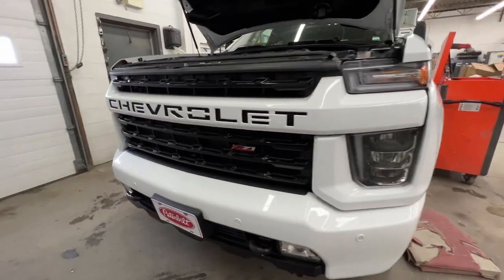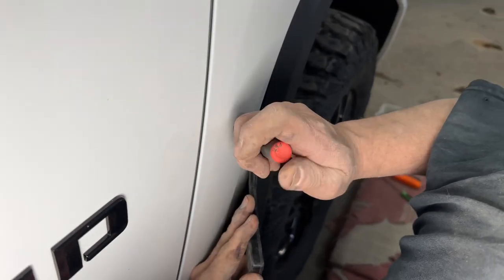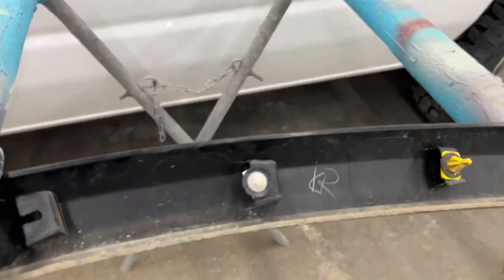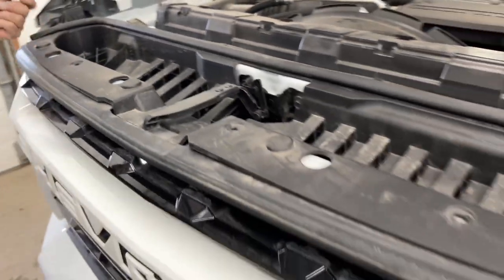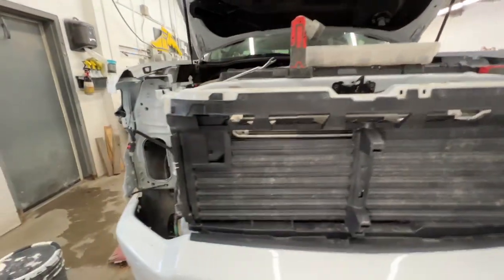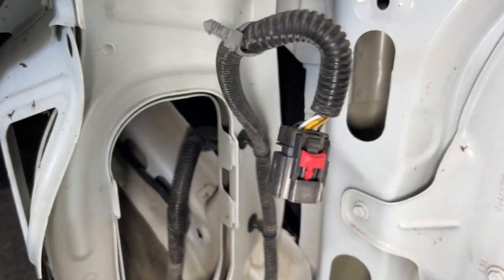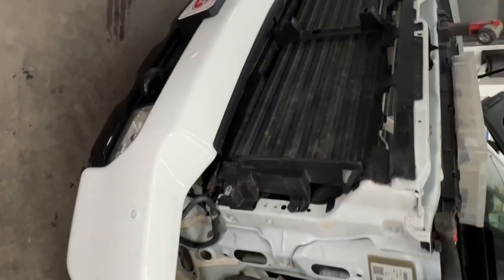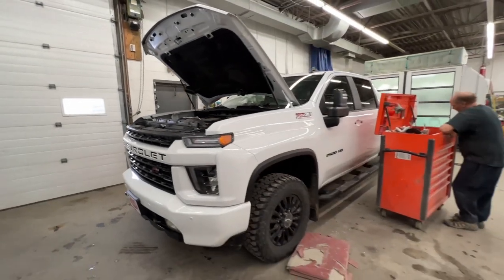Front Bumper Removal 2021 Chevy Silverado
In this video, I breakdown how to remove all the front end parts on this 2021 Chevy Silverado 2500 HD. I show you all the hardware needed to remove the front bumper grill headlights fender, flares, and front bumper covers.